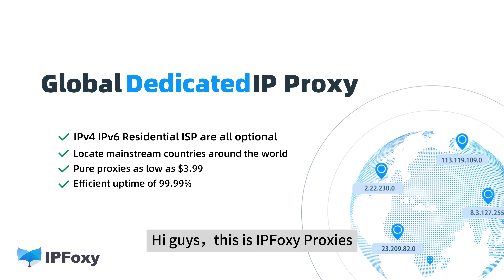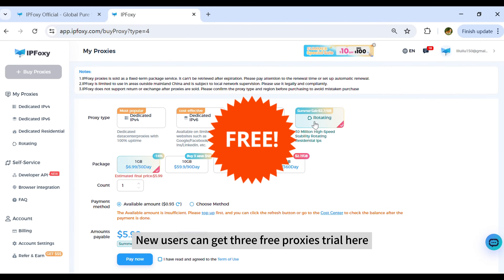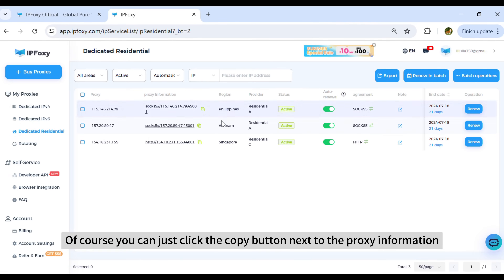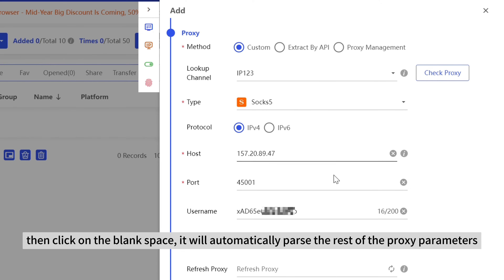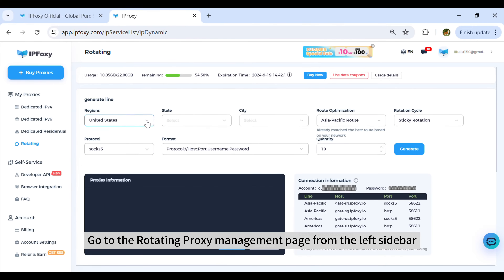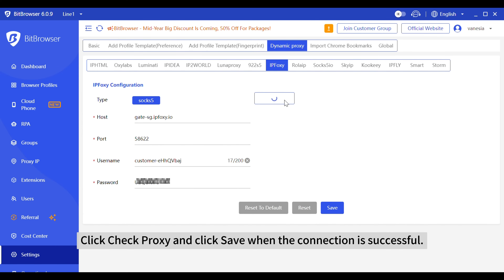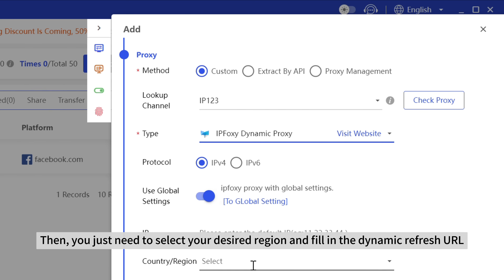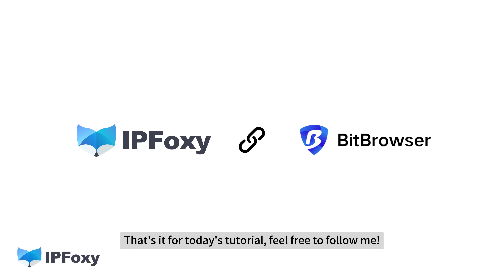How to Set up Proxies on BitBrowser browser？| IPFoxy Proxy Tutorial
IPfoxy proxies provide high-quality data center and residential proxy servers that can be easily integrated into the BitBrowser anti-detect browser to meet business needs.

You set up IPFoxy proxy in BitBrowser browser, this is the specific tutorial to get them：
🔅 Time Stamp 🔅browser
0:12 - Introduction to IPFxoy
0:31 - Dedicated Static Proxies Set up
1:36 - Rotating Proxies Set up